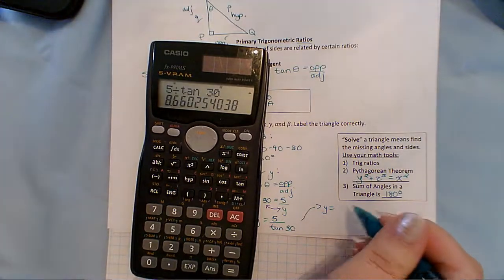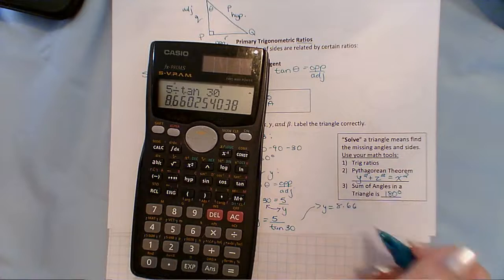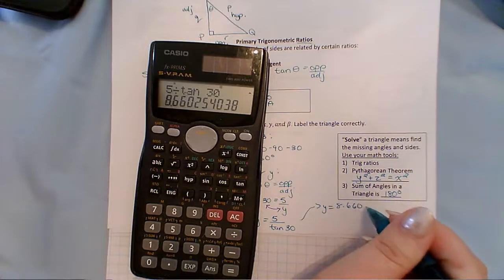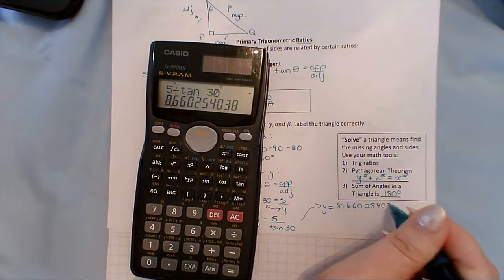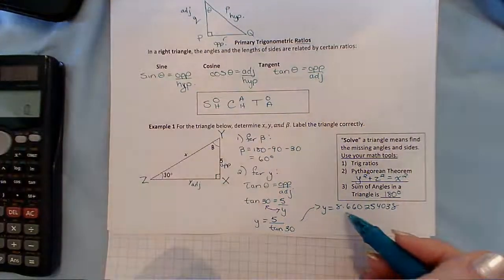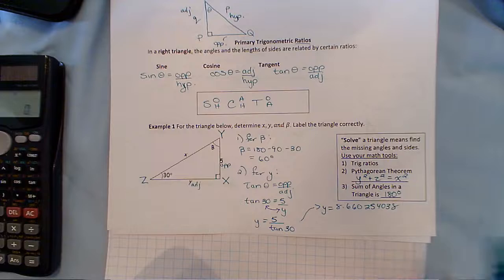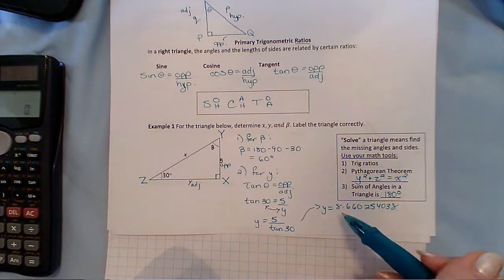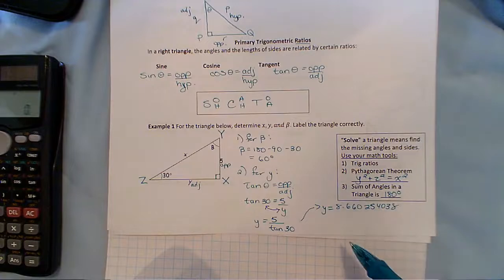5 1A Video Lesson Primary and Reciprocal Trig Rations MCR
MCR3U students review right triangle trig and learn about the reciprocal trig ratios